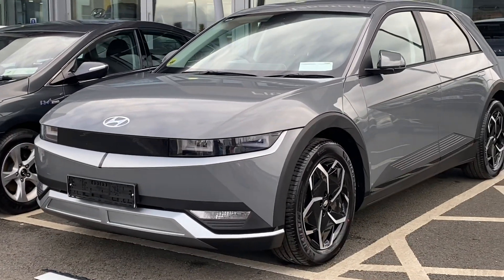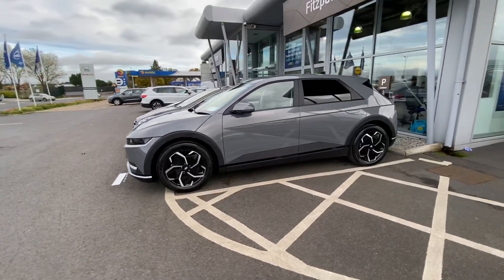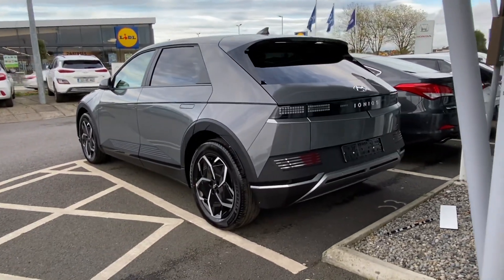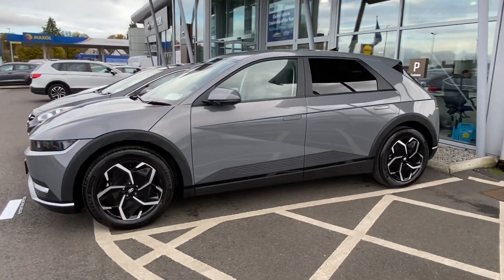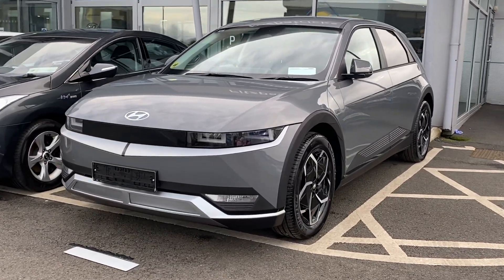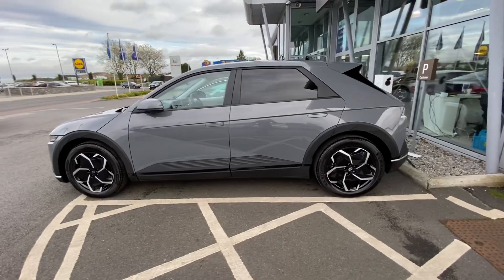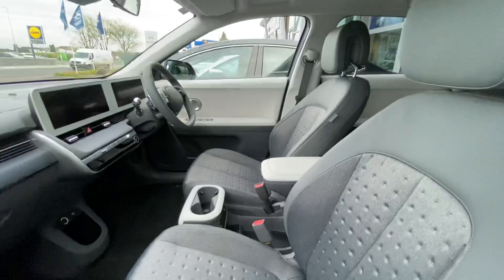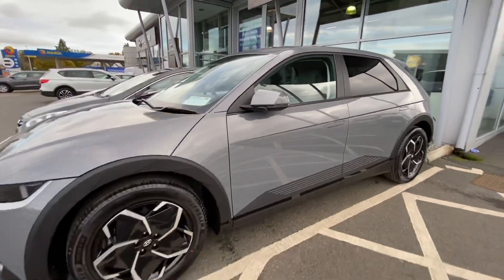Colour Demonstration - Galactic￼ Gray - Ioniq 5